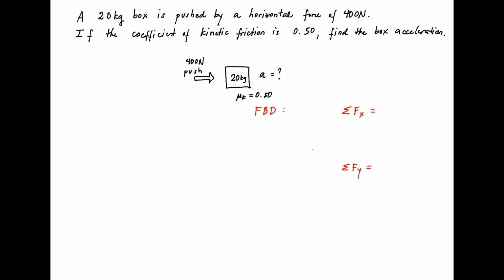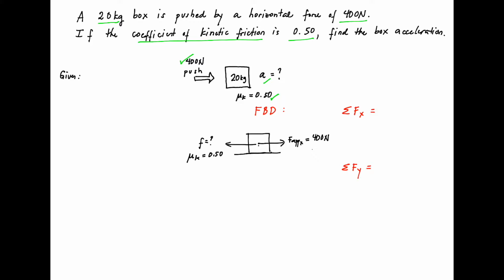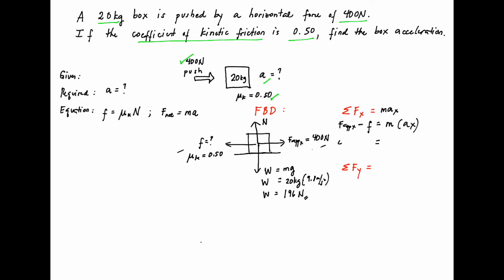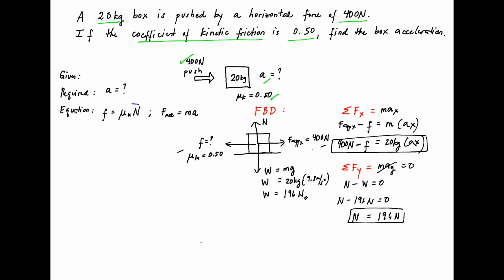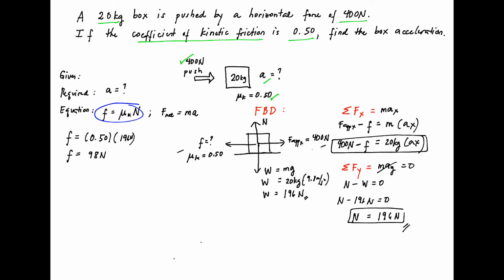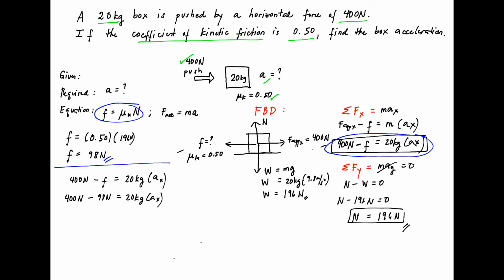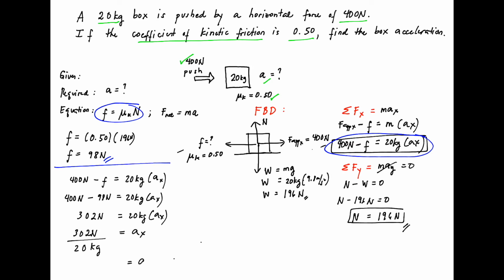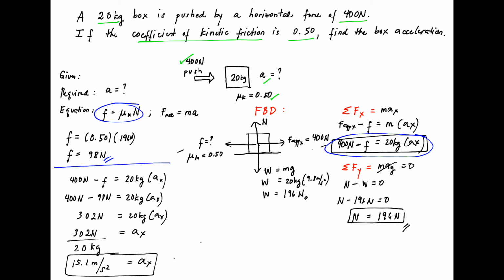3Force problem solving problem 3